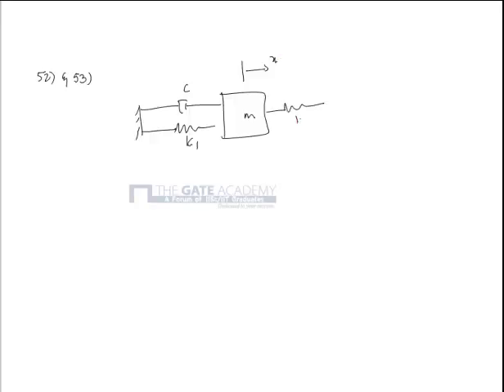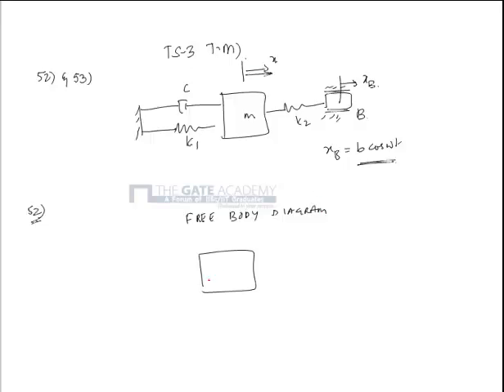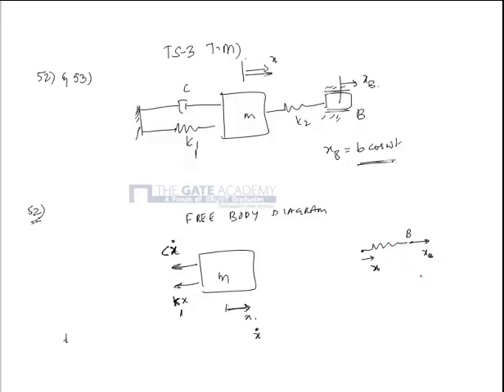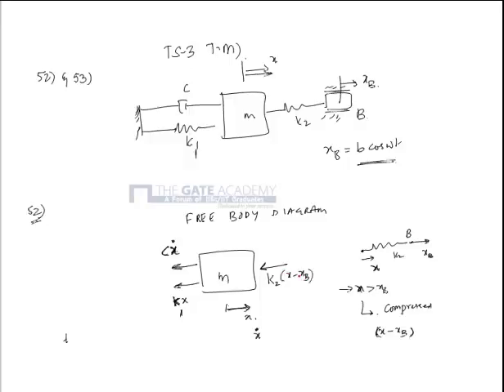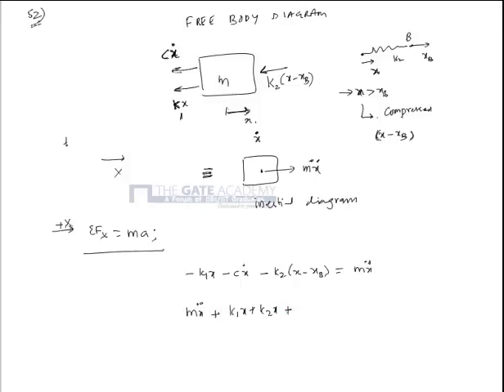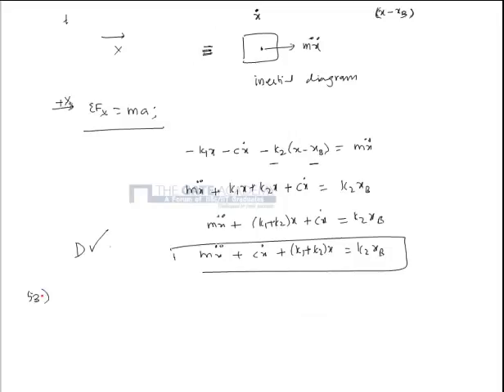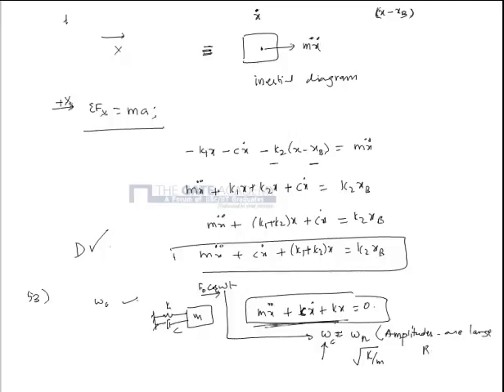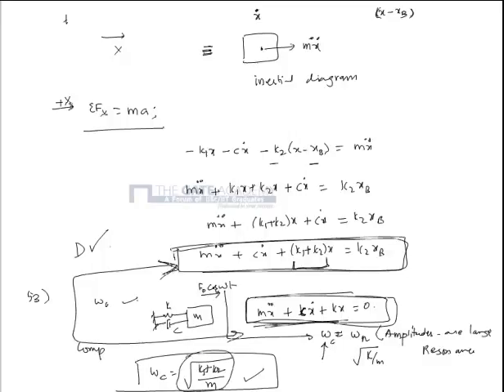ME_TS3_(QNo52_53)_TOM.mp4